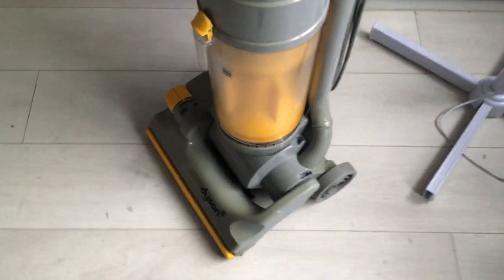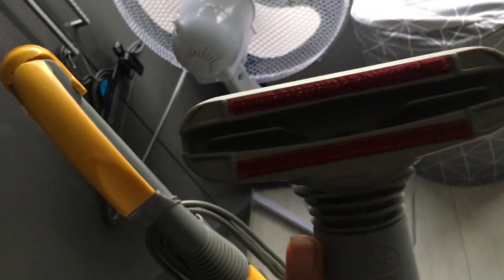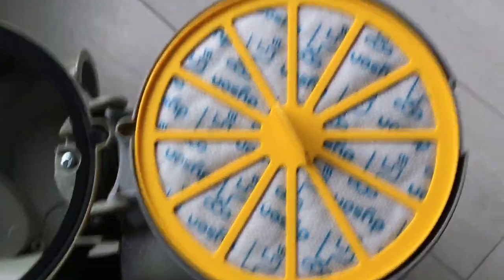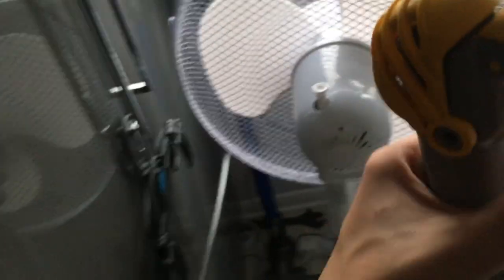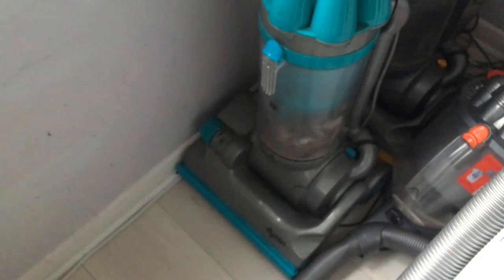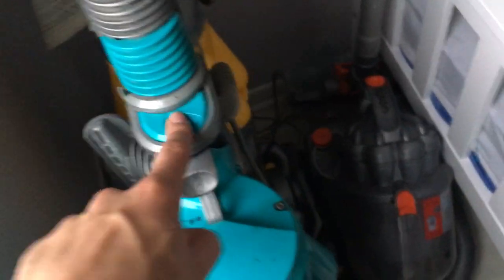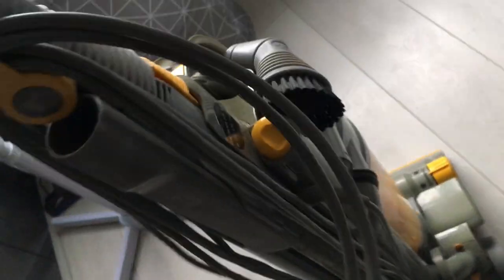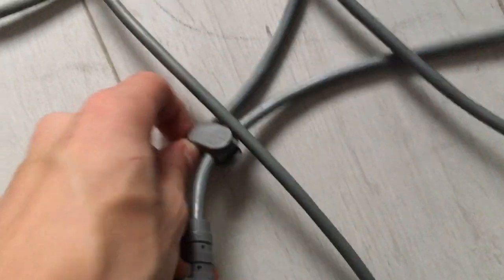Dyson DC04 after refurbishment